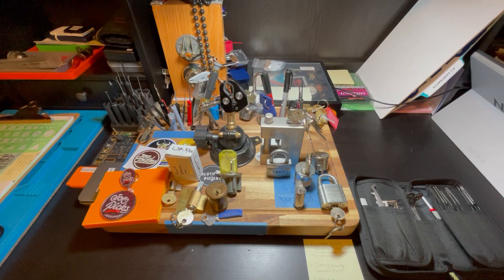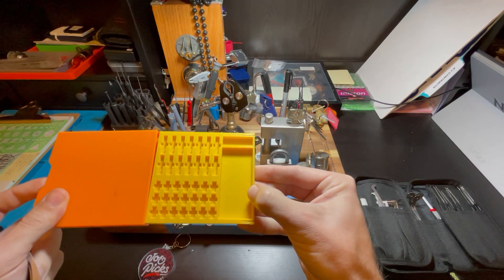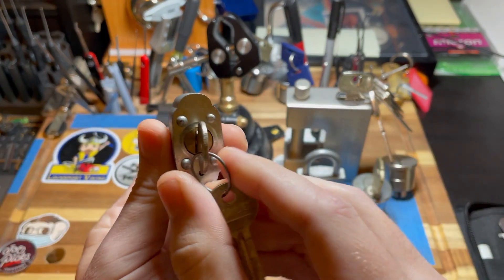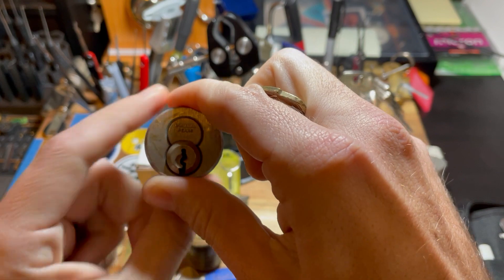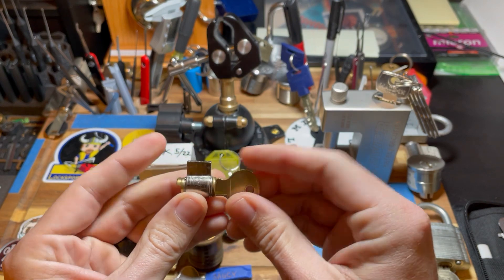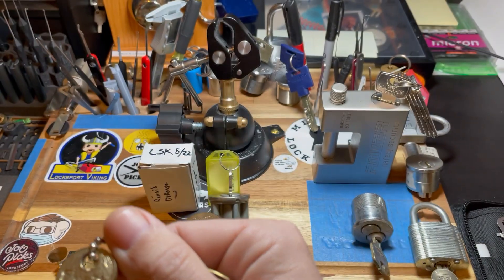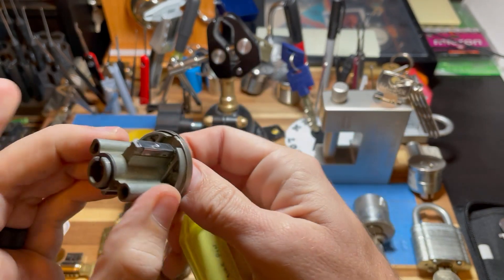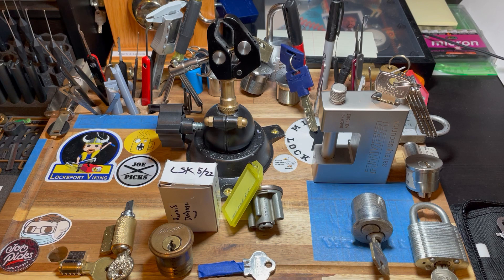(#060) unboxing video: package from Joepicks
In this video, we go over a package of locks from JoePicks.
There are 6 regular locks; Zerker, Yale laminate, Yale, kaba peaks, Amherst security, Abus.
There are 5 Challenge Locks; fluffy kitty, dingle berry, master1100, Saucy, Rannis Defence.

Next video will be picking open the Zerker.